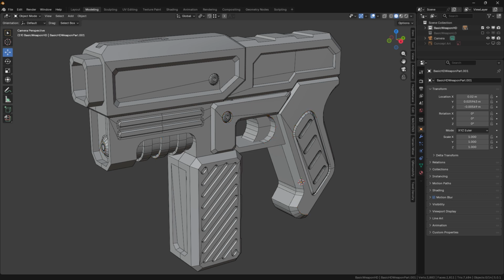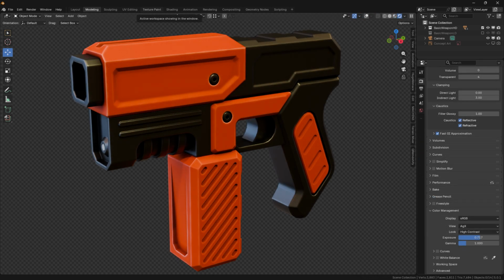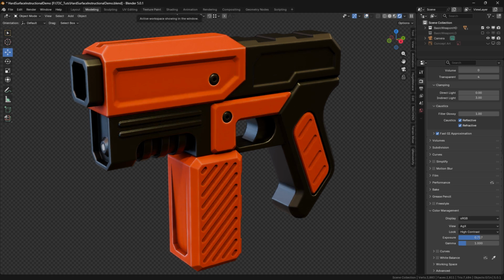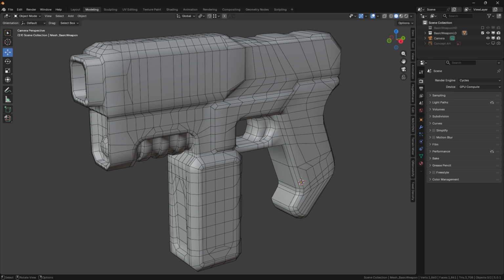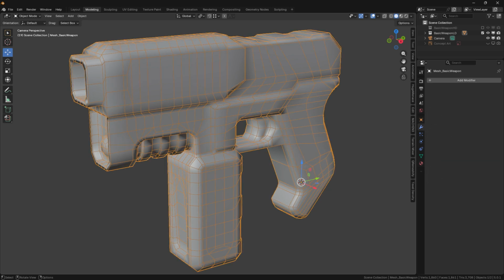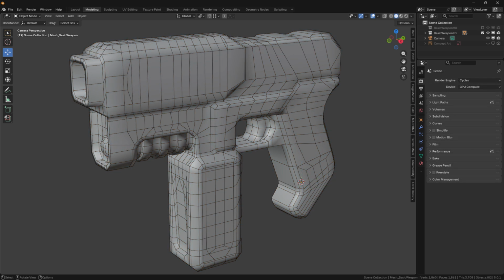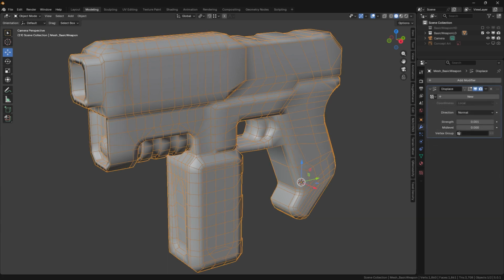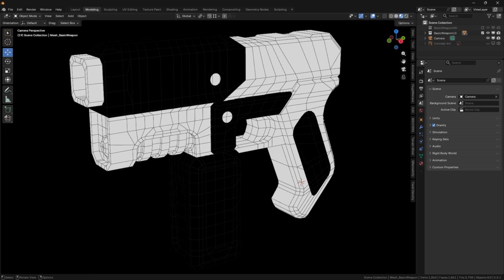Blender Hard Surface Modeling Workflows - Part One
Learn a fast, production‑ready hard‑surface workflow inside Blender 5 using booleans, bevel shaders, and procedural materials.

In this video, I break down how we model, prepare, and bake a high‑definition hard‑surface prop using one of our in‑house techniques designed for real‑time game development.
This workflow is extremely efficient, and produces clean, crisp results that bake beautifully into a low‑poly mesh.

0:00 Intro
1:03 High Poly Mesh
2:21 High Poly Materials
3:28 Low Poly Mesh
4:58 Low Poly UV's
5:52 Low Poly Bake
7:10 Outro